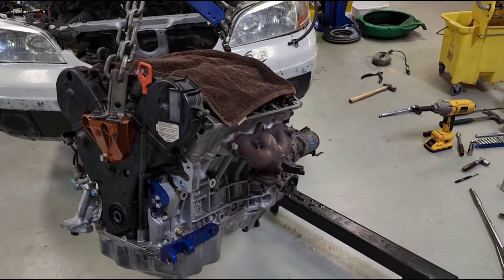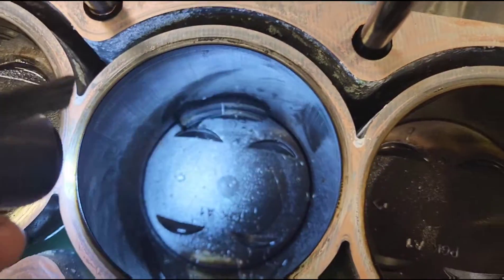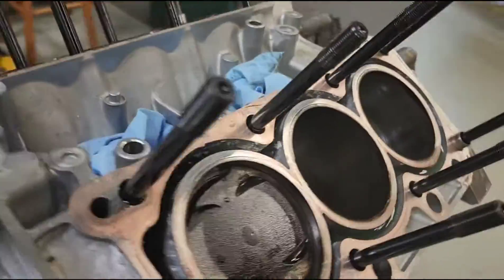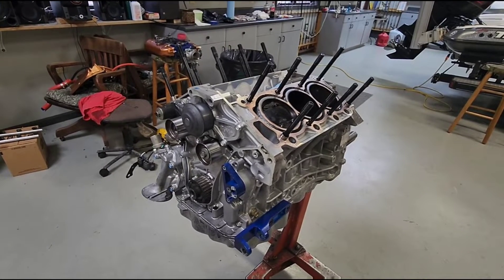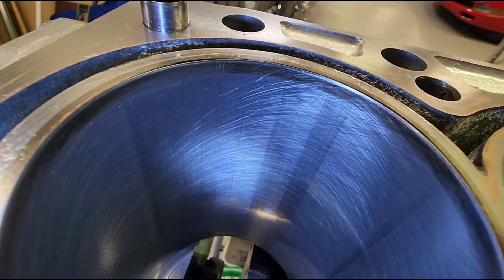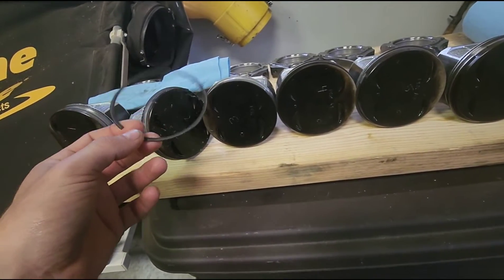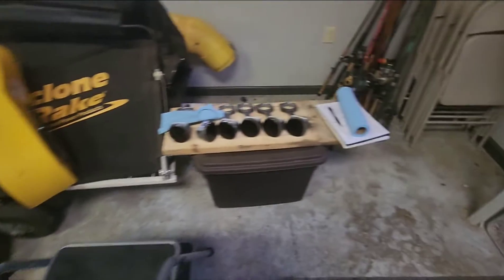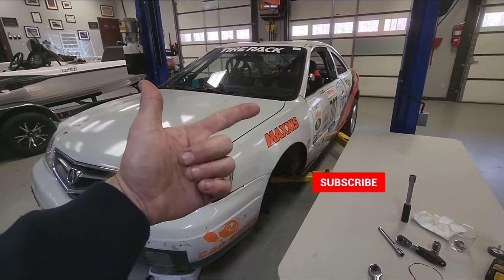I Blew Up A New Honda J35A4! Only 3 Hours of Run Time Before Pistons Failed.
So I Spent Months Getting This Car Ready to Race. I bought a Brand New R-Dot Honda Short Block & It blew up after 90 minutes on track!
Afr=13.2-6 @ WOT
25⁰ timing @ wot
The Engine was Broken in for 60 minutes around the neighborhood, then it went to the Tuner for A Dyno/Tuning Session.
Timing was set Conservative for Endurance Racing (So I was told).
I'm not Sure why this happened...but it did.
Ring Gap closed?
Bad injectors?
Bad 93 Fuel?
Pre-det?
Tuned Wrong?
Not Enough Break-in Time?
This list of possibilities goes on & on.

If You Have a opinion, drop it in the comments!
But I'm going to a different tuner next time so he can inspect the tune that (guy) put on the AEM series 2 Ecu.

Source: Audionautix